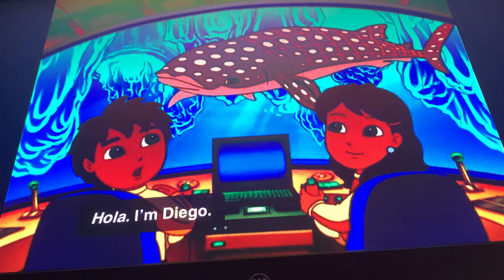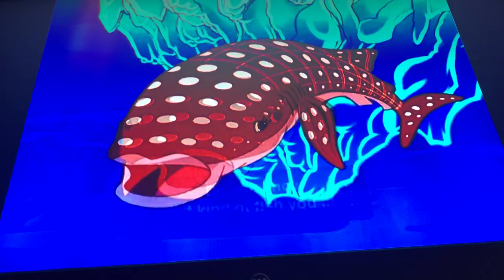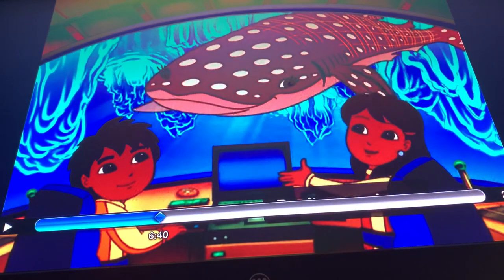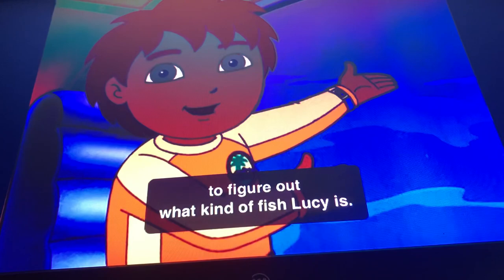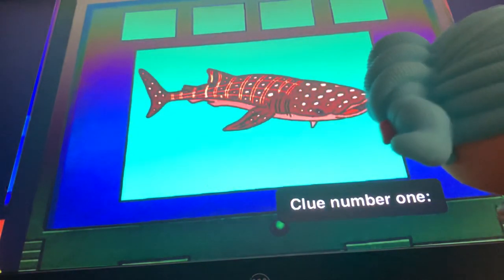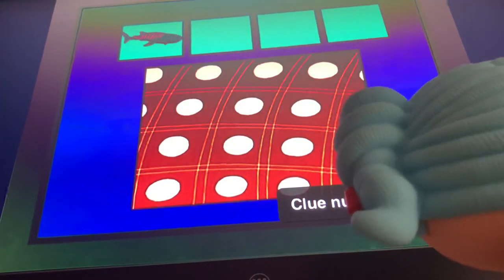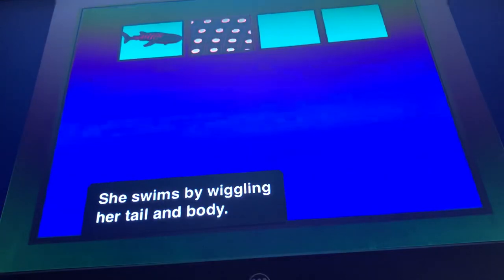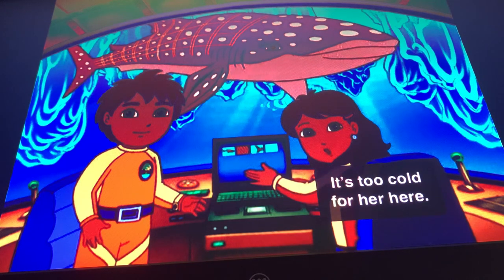Marina Anchors and the pirate are meeting Lucy the mystery fish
But the water is too cold for her here